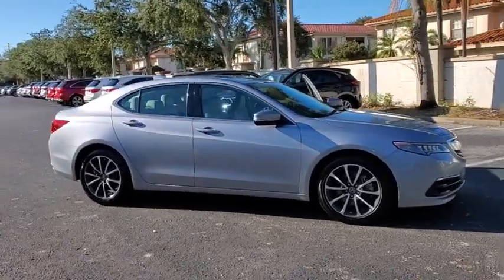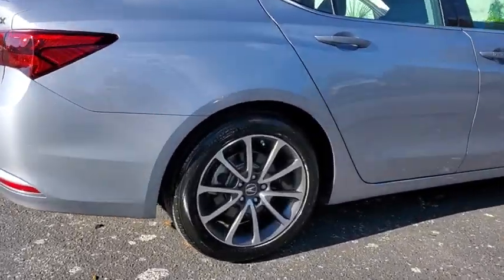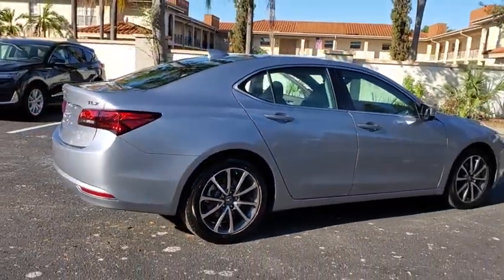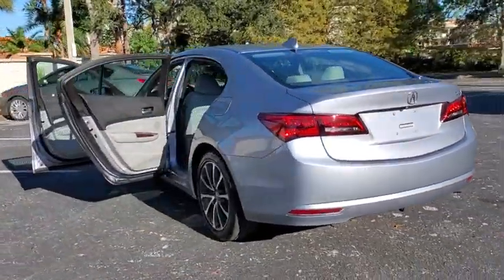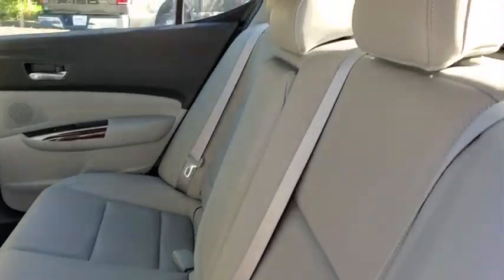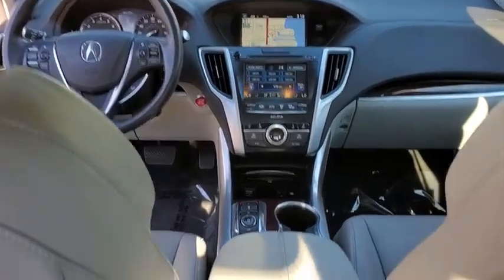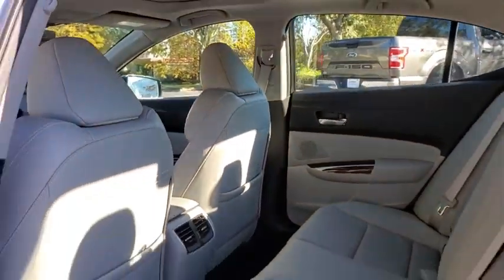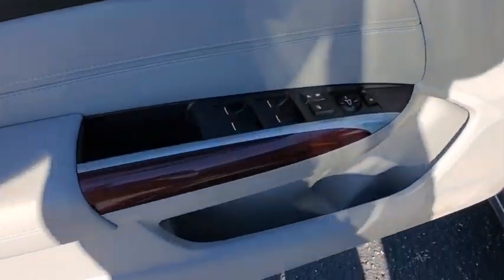2016 Acura TLX Clearwater, Tampa, St. Petersburg, Palm Harbor, Largo, FL GA006155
Slate Silver Metallic Used 2016 Acura TLX available in Clearwater, Florida at Crown Acura. Servicing the Tampa, St. Petersburg, Palm Harbor, Largo, FL area.
2016 Acura TLX 3.5L V6 - Stock#: GA006155 - VIN#: 19UUB2F52GA006155

Crown Acura
18911 US Hwy 19 N

CARFAX One-Owner. Clean CARFAX. ACURA CERTIFIED ORIGINALLY PURCHASED AND SERVICED RIGHT HERE AT CROWN ACURA!! TECH PACKAGE...NAVIGATION BACK-UP CAMERA POWER LIFT GATE UPGRADED WHEELS!! BLUETOOTH BACKUP CAMERA NAVIGATION POWER MOONROOF LEATHER TRIM POWER DRIVER SEAT POWER SEATS HEATED SEATS LANE DEPARTURE WARNING ALLOY WHEELS.brbr21/34 City/Highway MPGbrbrSlate Silver Metallic 2016 Acura TLX 3.5L V6brbrAcura Certified Pre-Owned Details:brbr * Warranty Deductible: $0br * Transferable Warrantybr * Limited Warranty: 24 Month/100000 Mile (whichever comes first) after new car warranty expires or from certified purchase datebr * Vehicle Historybr * 1st scheduled maintenance Complimentary 3-month AcuraLink trial Complimentary 3-month SiriusXM Radio Service. Includes Trip Interruption Rental Vehicle Reimbursement and Concierge Servicebr * 182 Point Inspectionbr * Roadside Assistancebr * Powertrain Limited Warranty: 84 Month/100000 Mile (whichever comes first) from original in-service datebrbrbrAwards:br * 2016 KBB.com 10 Best Luxury Cars Under $35000 * 2016 KBB.com 5-Year Cost to Own AwardsbrKelley Blue Book Brand Image Awards are based on the Brand Watch(tm) study from Kelley Blue Book Market Intelligence. Award calculated among non-luxury shoppers.  Kelley Blue Book is a registered trademark of Kelley Blue Book Co. Inc.brbrCALL OR TEXT THE GENERAL MANAGER DARREN HUTCHINSON DIRECTLY AT . All prices plus sales tax tag and titling and dealer service fee of $899.95 which represents cost and profits to the selling dealer for items such as cleaning inspecting adjusting new vehicles and preparing documents related to the sale.